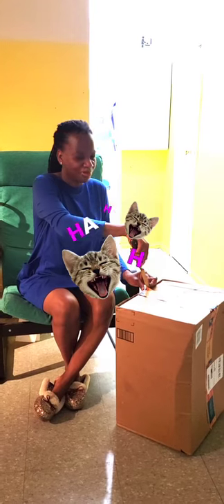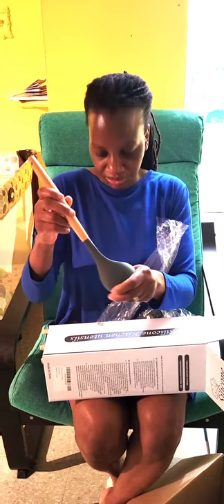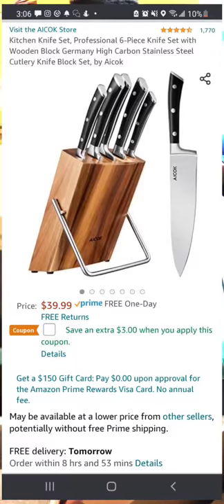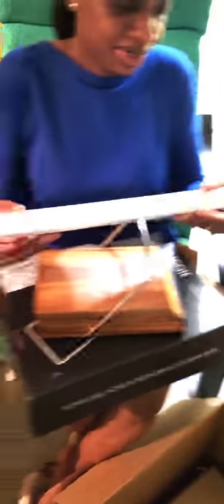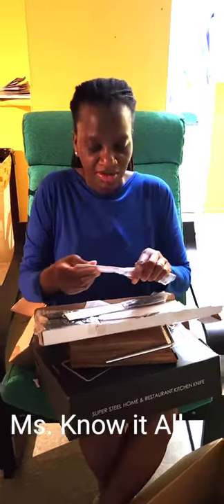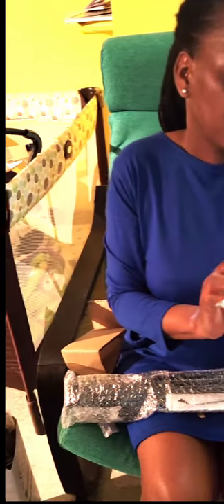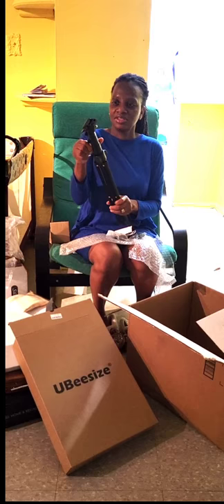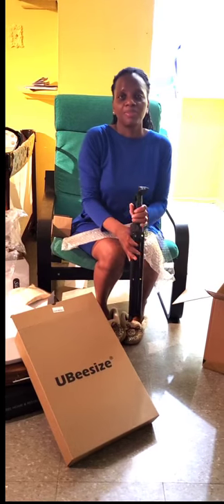UNBOX WITH ME| TRIPOD - SELFIE STICK , CHEESE CLOTHE, KNIVES, STRAINER, AND COOKING UTENSIL SET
Unbox with Me:   In this video I've unbox some items like knives, strainer, tripod, and  clothe.  These items can be found on www.